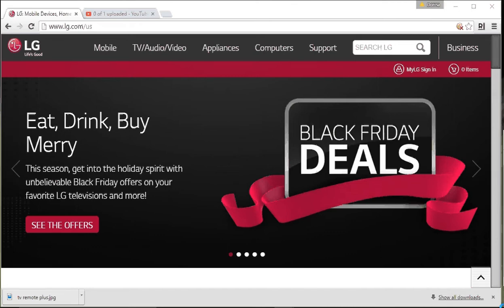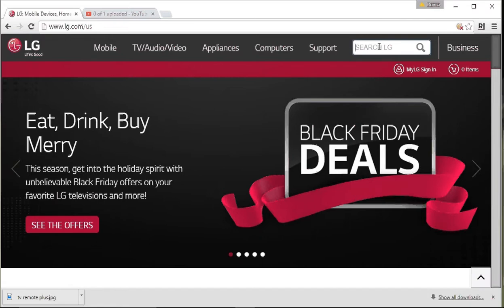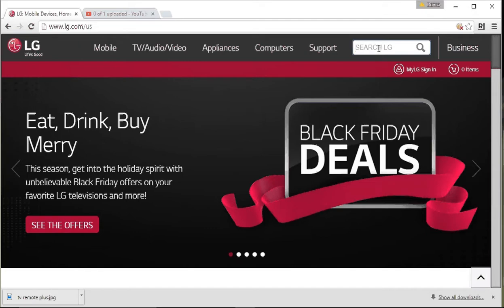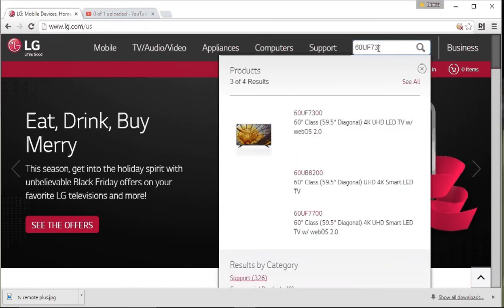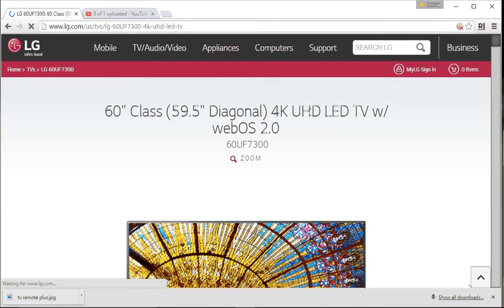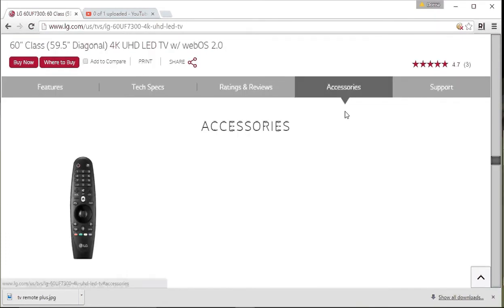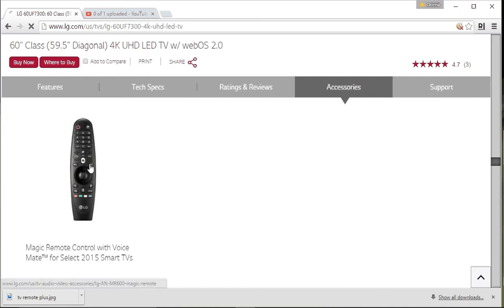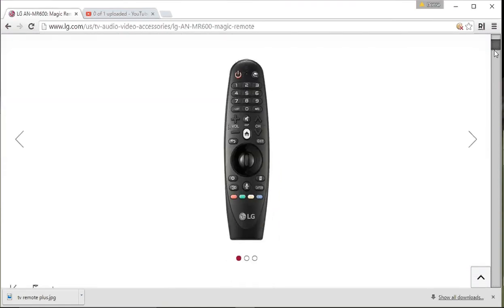Magic Remote for LG LED TV - Find The Correct Model Remote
Purchase the correct model!  Model of TV in example is 60UF7300.